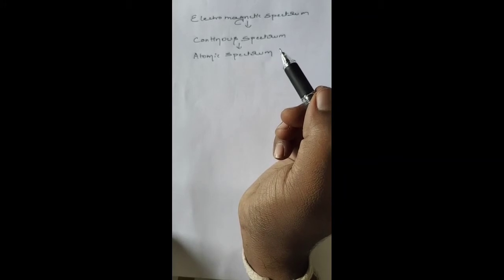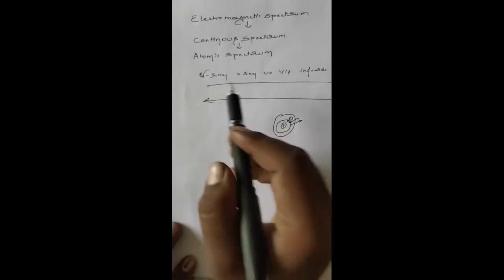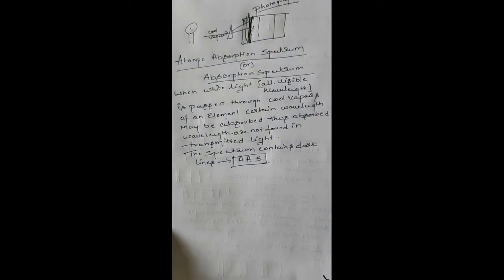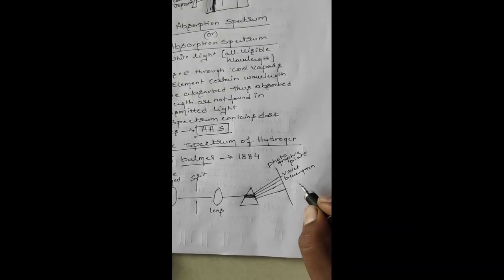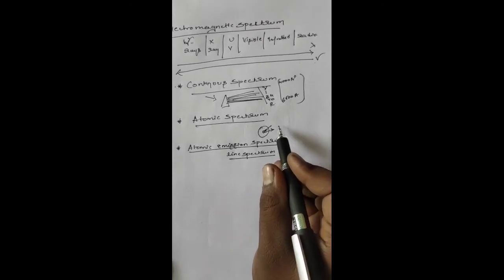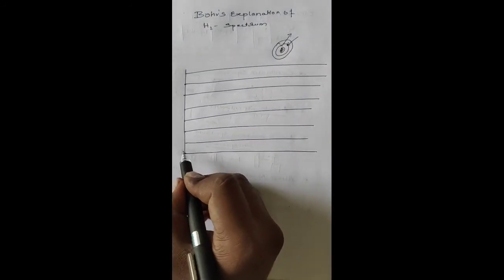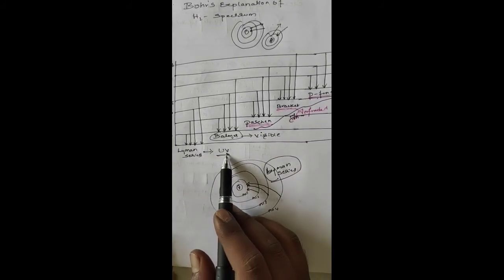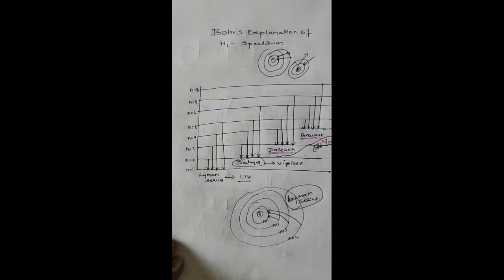Hydrogen spectrum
atomic spectrum
atomic emission spectrum or line spectrum
atomic absorption spectrum or adsorption spectrum
atomic spectrum of hydrogen